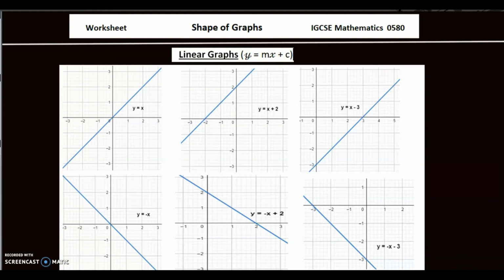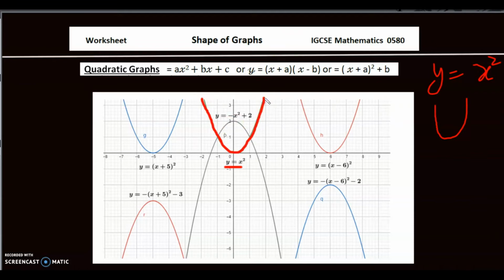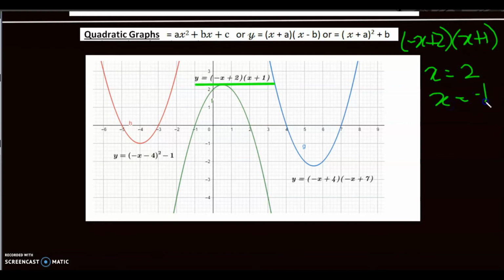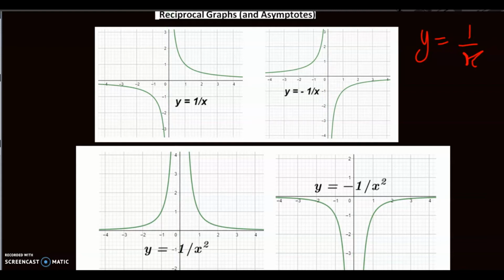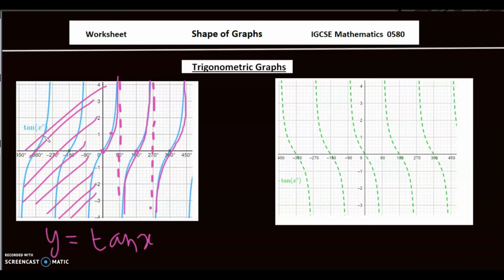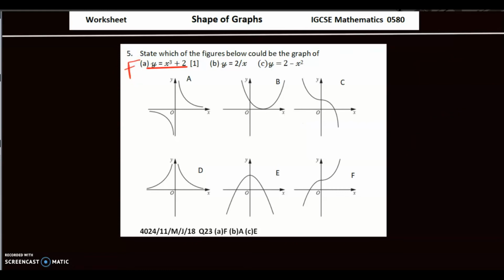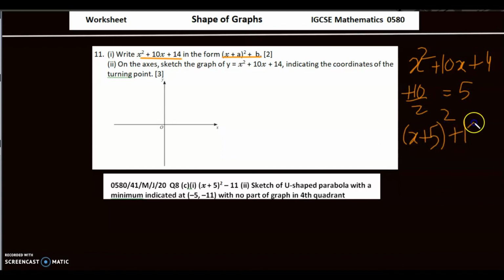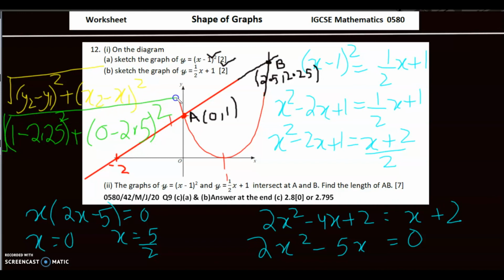IGCSE Math 0580 Topic 42(b)/50 : Shape of Graphs [Worksheet in description]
VIEW WORKSHEET